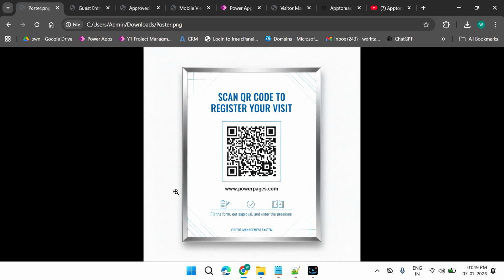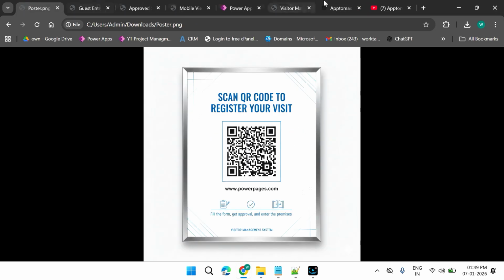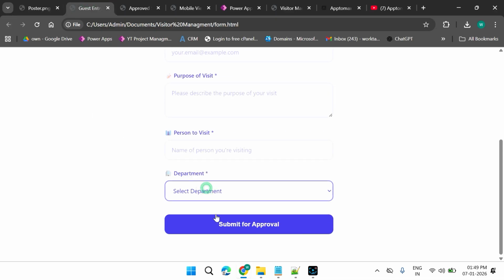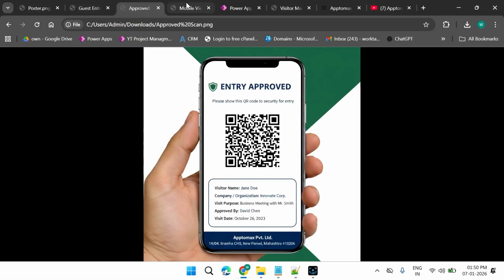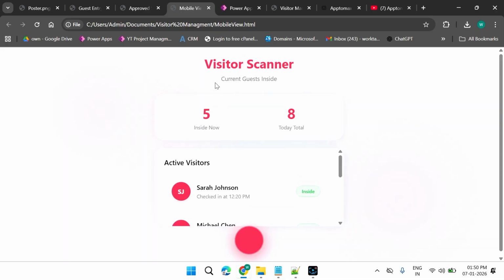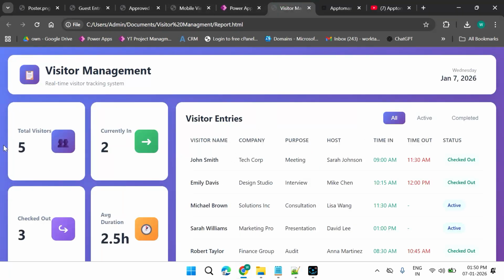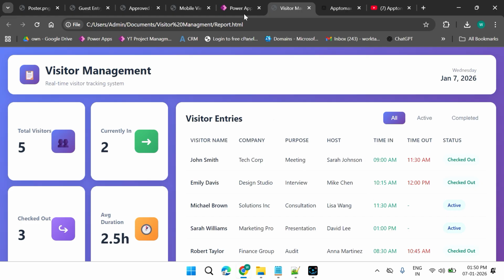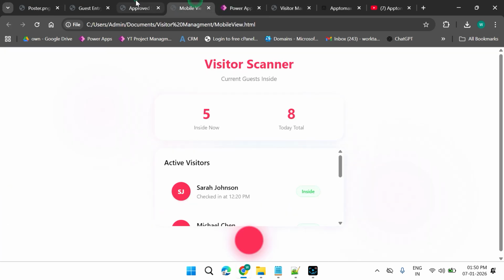PowerApps Visitor Management System - Part 1 | Step-by-Step Tutorial + Download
In this video, we introduce a QR Code–based Visitor Management System built using PowerApps.

This is Part 1 (Overview) of a step-by-step tutorial series that will guide you through building the complete solution using PowerApps, Power Pages, Power Automate, and Dataverse.

What this system does:

Visitor scans a QR code at the security gate

Visitor fills a Power Pages form

Authorized person approves the visit

Visitor receives a QR code by email

Security scans the QR code for entry

Same QR code is scanned again for exit

Admin can view complete entry and exit reports

This video explains the full concept and flow.
In the upcoming videos, we will start building everything step by step:

Power Pages form

Approval workflow

QR code generation

Entry and exit scanning

Admin reports

Full Solution Download

In the final video of this series, the complete solution will be shared.
You can find it on apptomax.com, where you can import the solution and start using it right away.